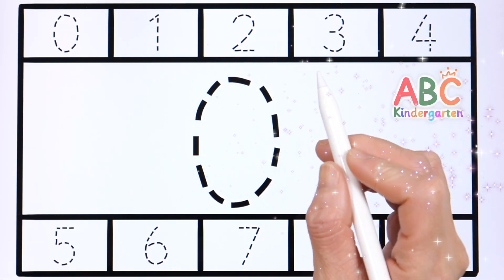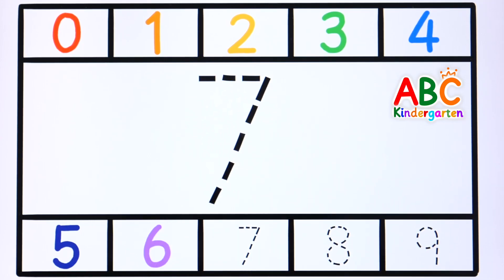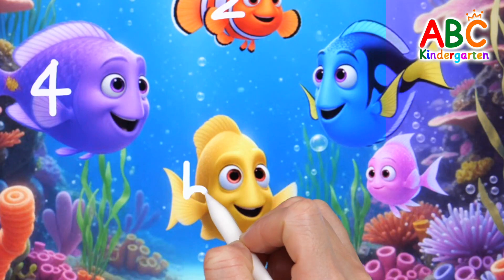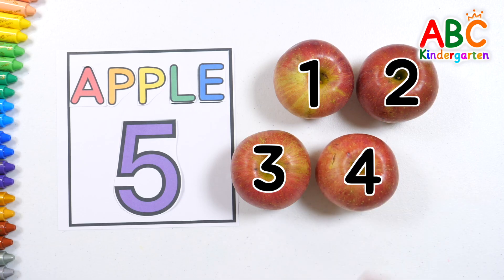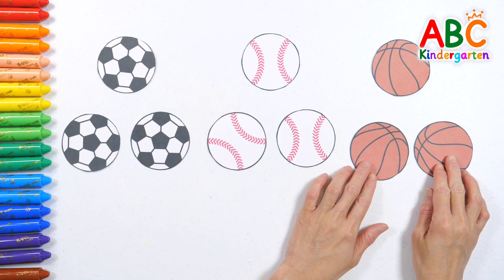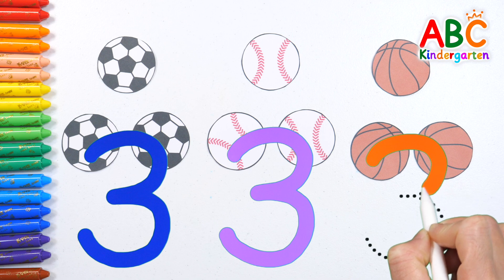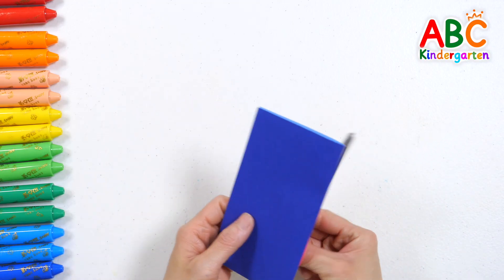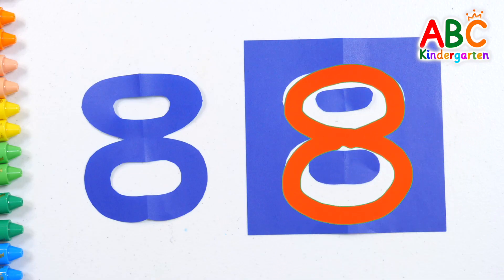Count the objects around you | How many soccer balls are there? | Numbers kindergarten for children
Today, let's learn numbers.
Practice writing numbers from 0 to 9 along the dotted lines.

How many fish are there in the ocean?
Write the numbers and count them.
Learn the letters in the word "apple," and arrange the apples to match the numbers and count them.
Have fun learning by repeatedly counting and writing numbers using various objects around you.
Sort the scattered soccer balls, baseballs, and basketballs by type, count them, and write the numbers down.
Also, fold colored paper to imagine numbers and create number shapes.
This helps develop imagination and creativity.

Discover your child's growth and development every day with ABC Kindergarten.

We will do our best to incorporate them into your children's education.